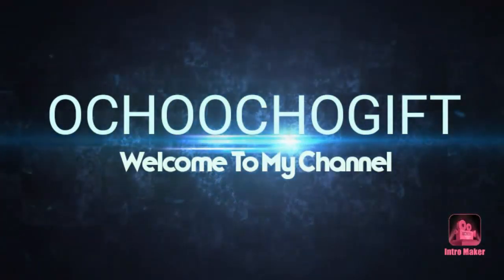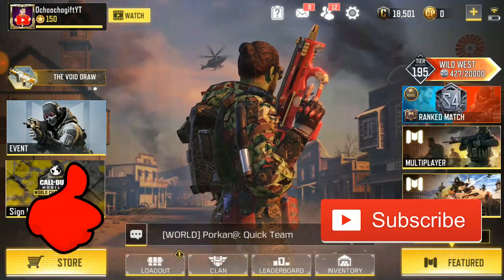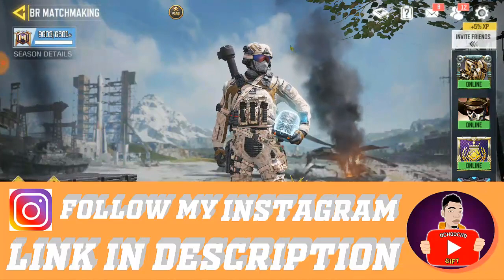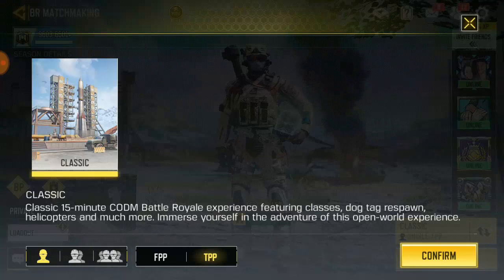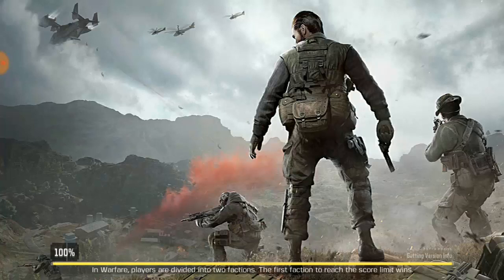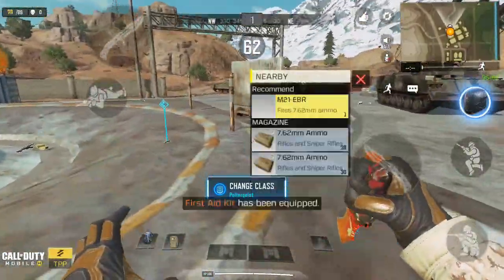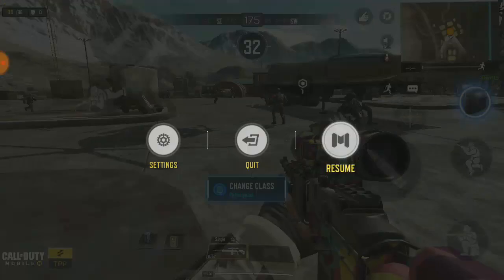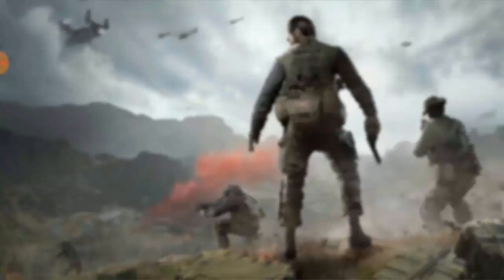How To Change FPP to TPP In Call Of Duty Mobile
Upon entering the Battle Royale lobby, you must choose a camera style: First-Person Perspective (FPP) or Third-Person Perspective (TPP). First-Person Perspective is what the camera is within Call of Duty®: Mobile Multiplayer.

Random Videos

Unlock new skin in call of duty mobile
► How To Unlock Special Ops 1 In 1 HR  | Call Of Duty Mobile Special Ops 1